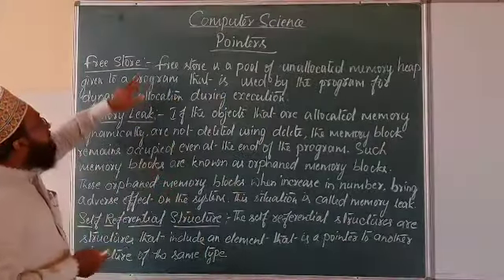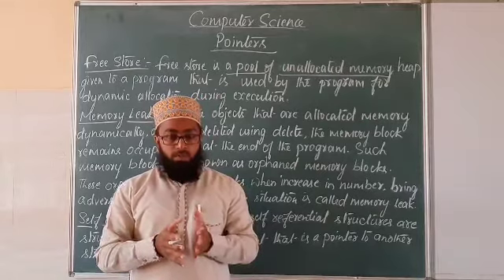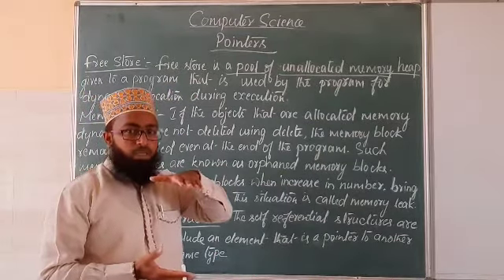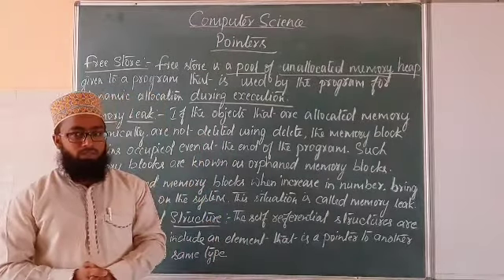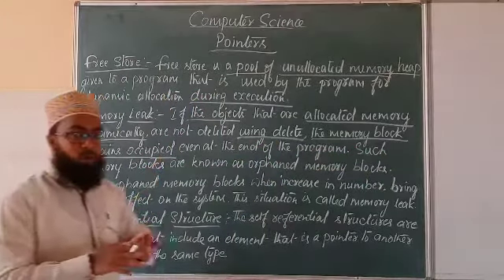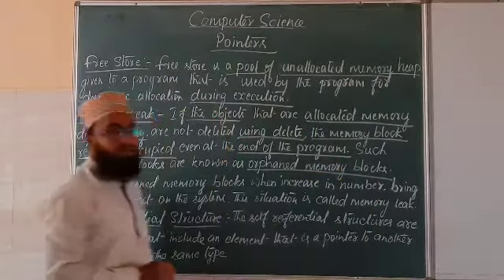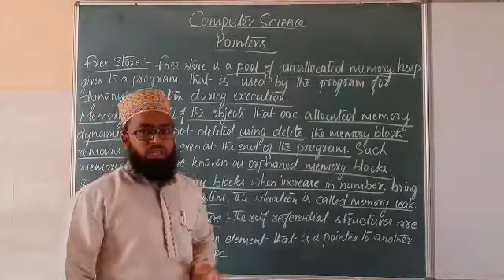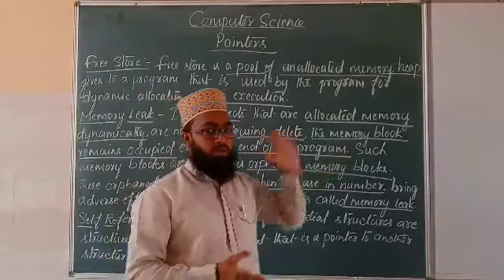II PUC Computer Science Class 76